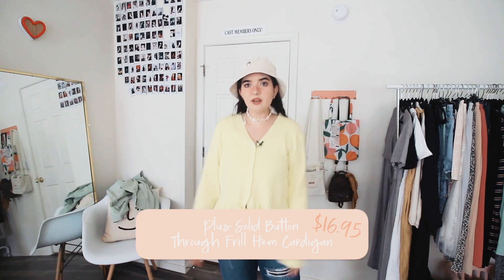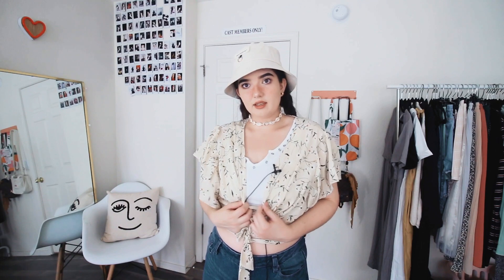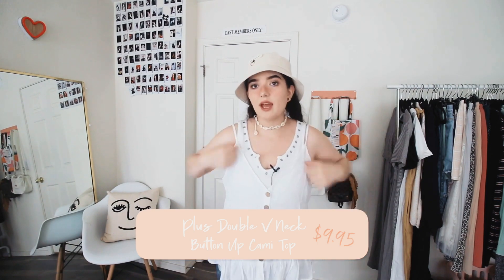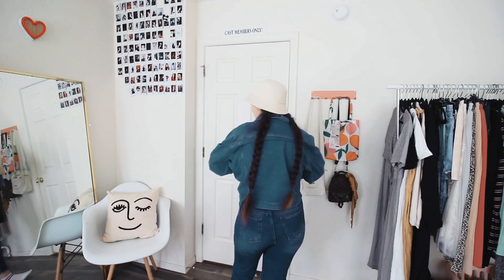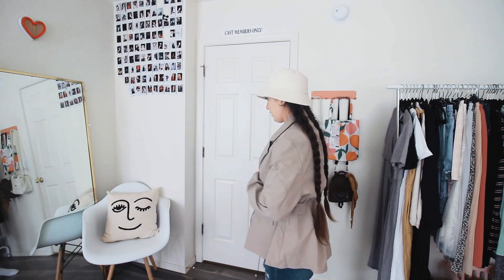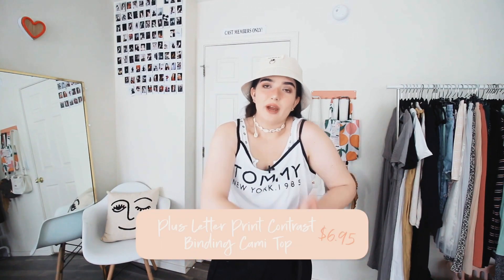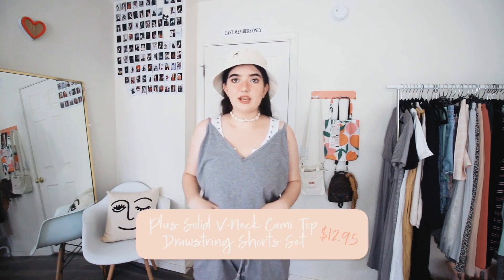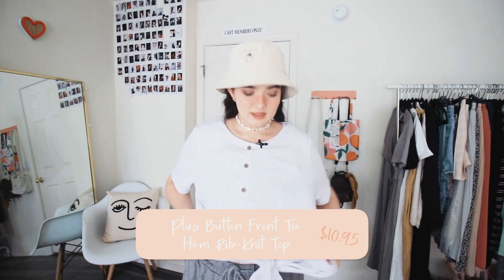ROMWE PLUS SIZED TRY-ON HAUL!!!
☞ 🌈The Beautiful Life of Boys Shirts 🌈☜

         Samantha Cherie
             Vernon AZ
                  85940

🌸💖💕✨🌸💖💕✨ lovely patron🌸💖💕✨🌸💖💕✨
 MarshGalaxy, Matthew